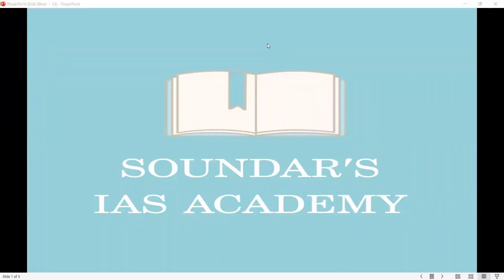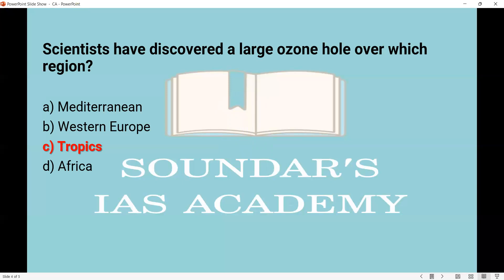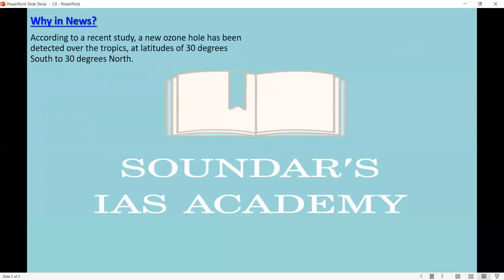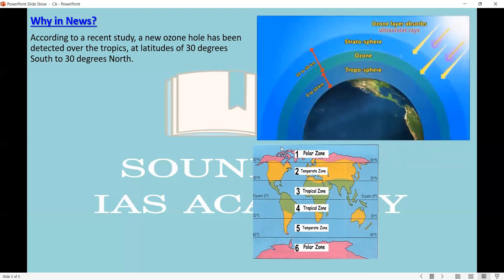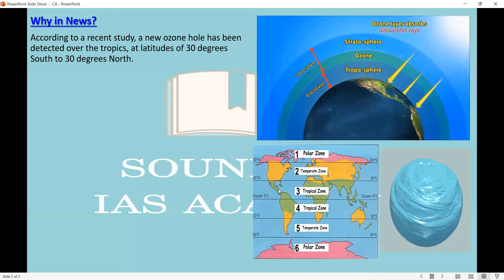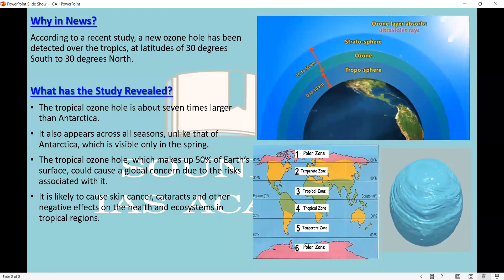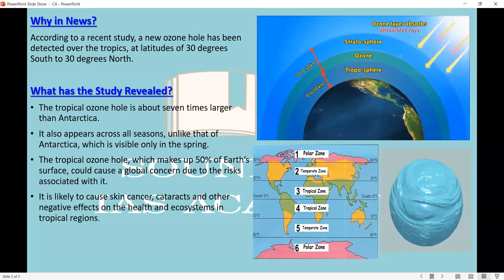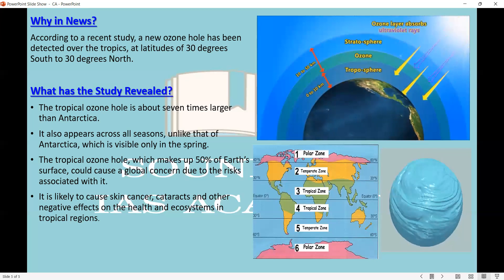Current Affair 1 : Newly Discovered Large Ozone hole.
In this current Affair series very important current affair questions will be discussed in regular basis. It will be useful to UPSC TNPSC SSC students.